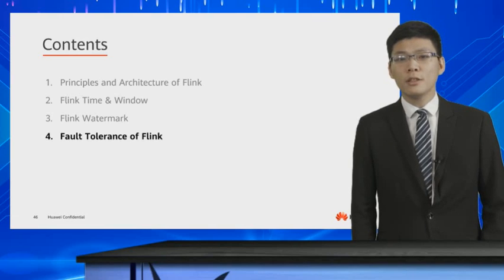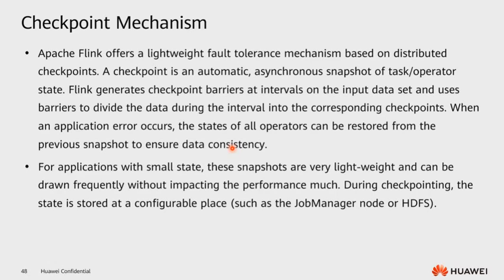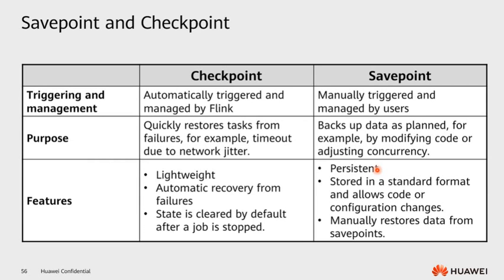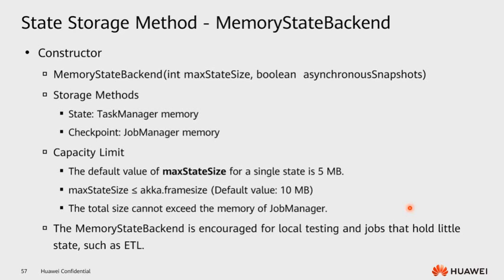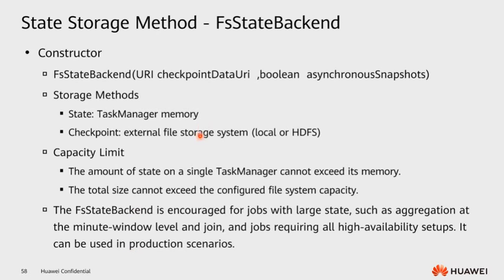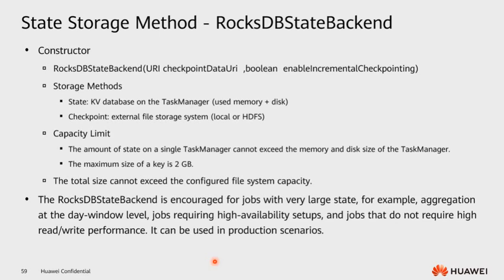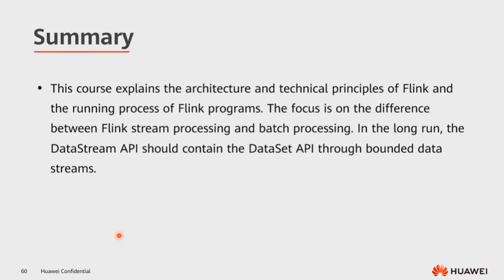flink fault tolerance